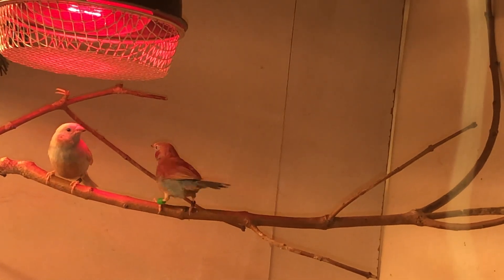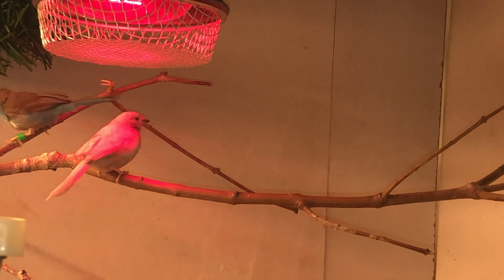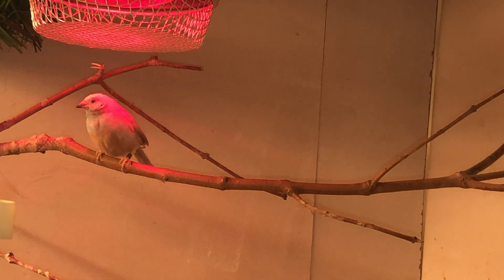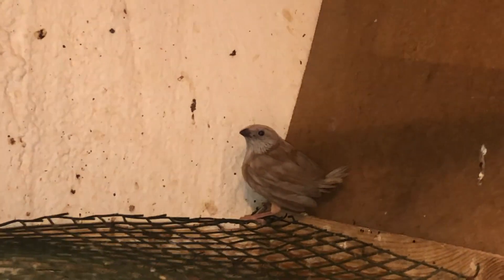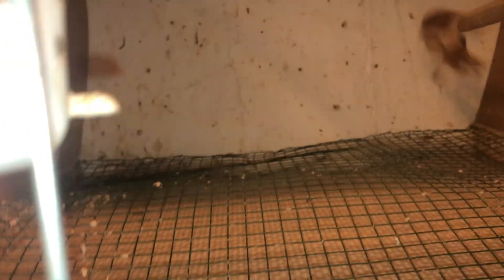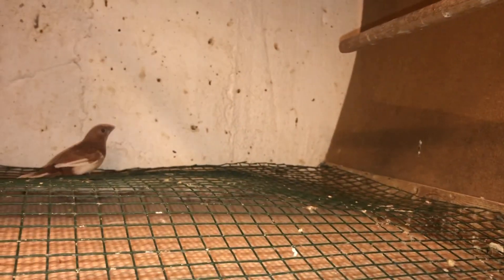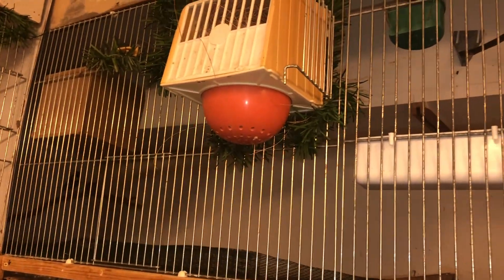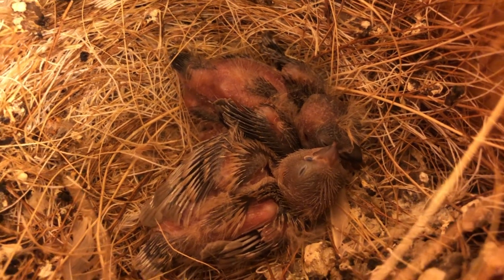Baby mutation red-cheeked cordon-bleu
Today my first pastel cordon-bleu chick fledged. This is the first I've ever bred myself.